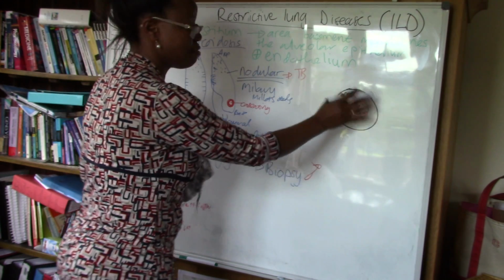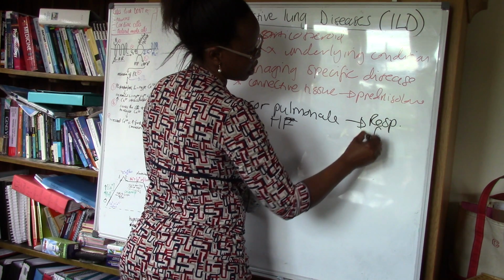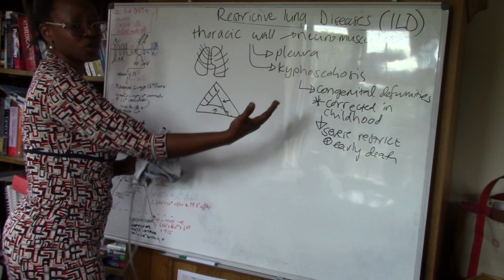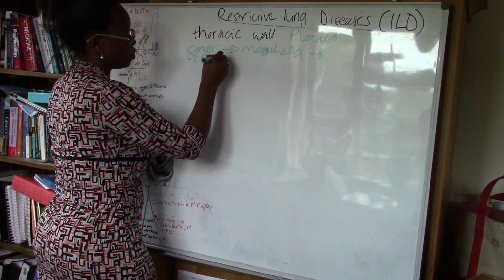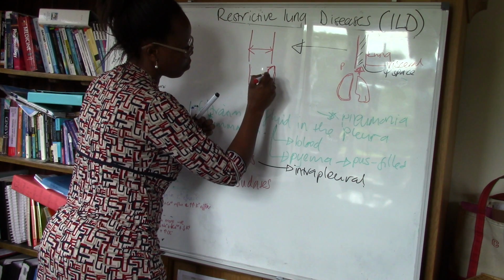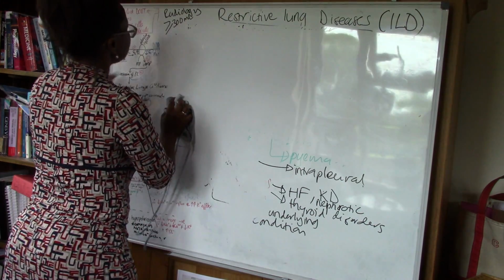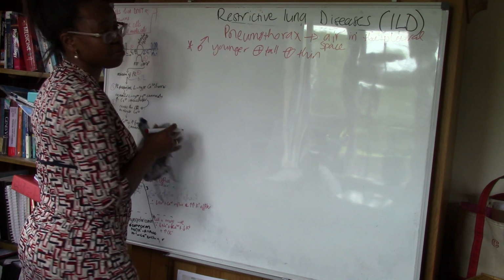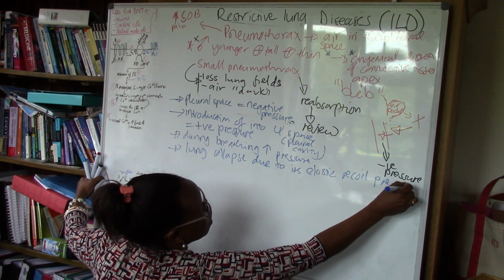Restrictive Lung Disorders Part 2